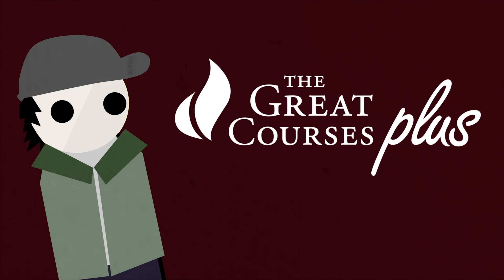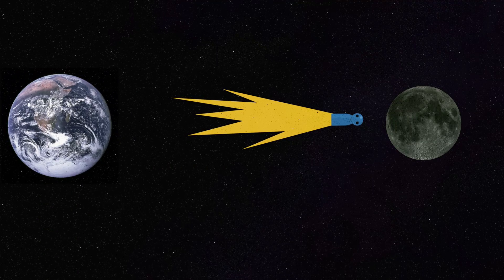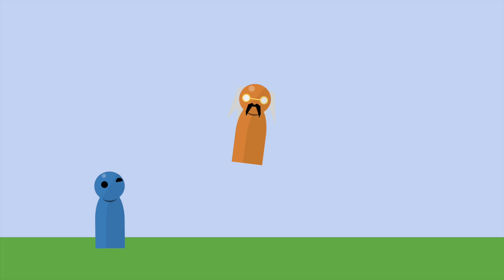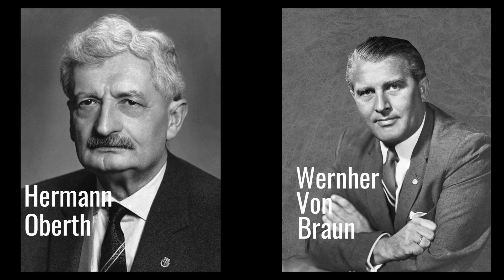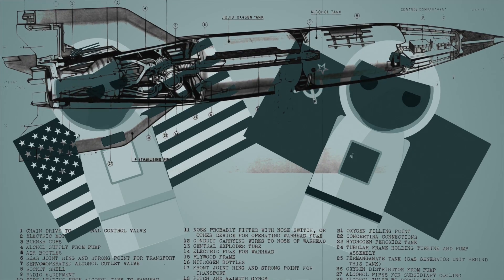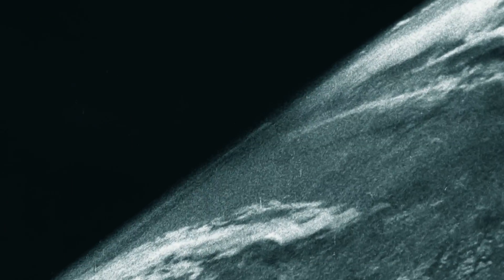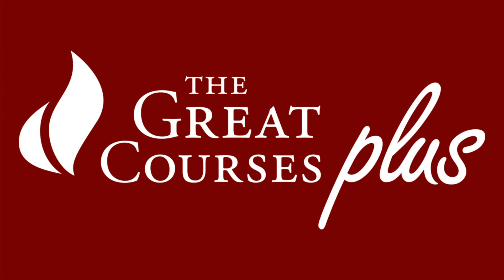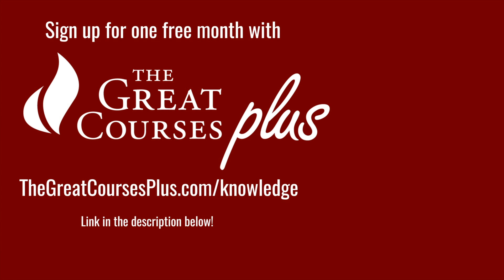What Inspired Us To Travel To Space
The road to space is always caught up in the rivalry between America and Russia. However it started far before that. When traveling to space was still a simple dream in fiction that captivated readers. What really inspired us to go to the stars?